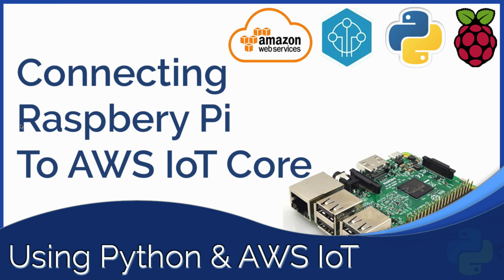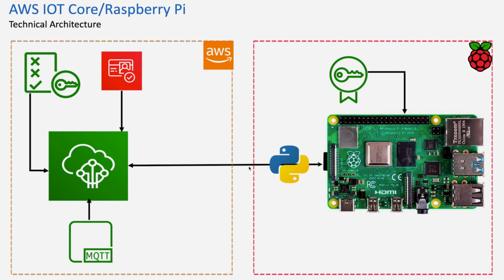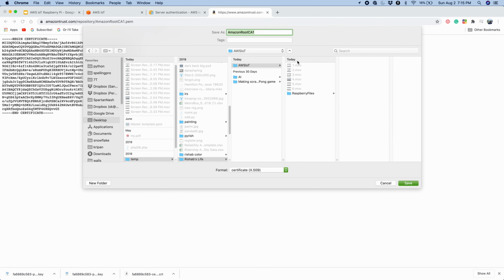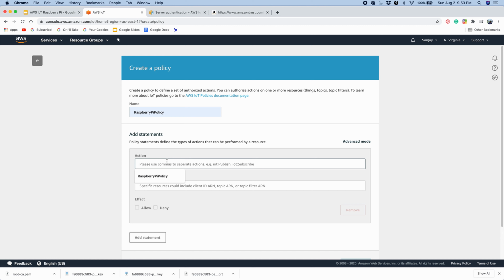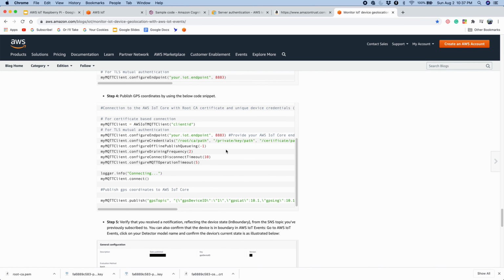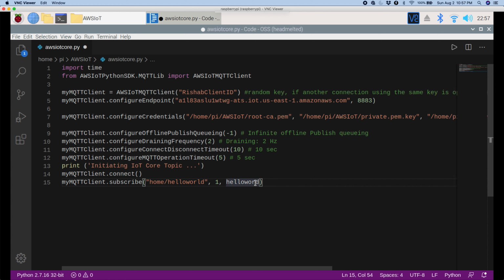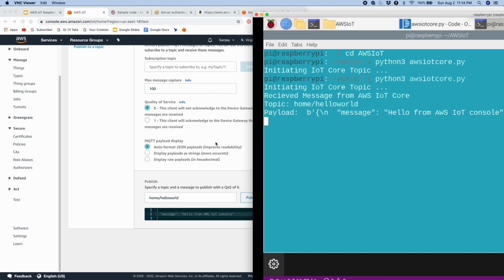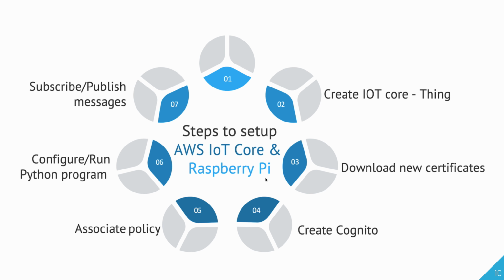Connecting Raspberry Pi to AWS Iot Core : Setup and code Using Python and AWS IOT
This video walks through all setups required to connect any Raspberry Pi or an IoT thing to AWS Core. Steps include registering the thing, creating and setting up certificates, Cognito configuration, AWS policy creation and association. It also includes a program that sends data back and forth from Raspberry PI to AWS IOT core.